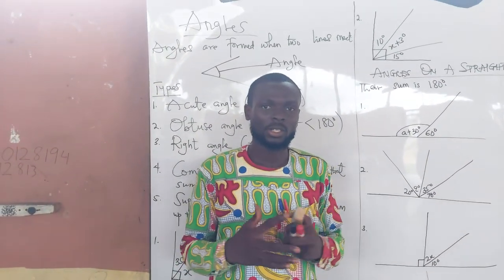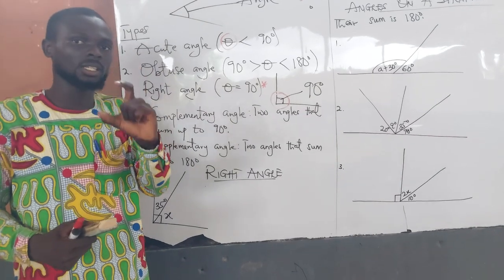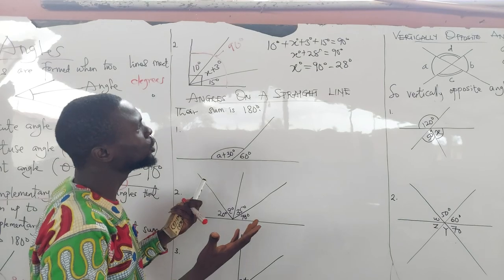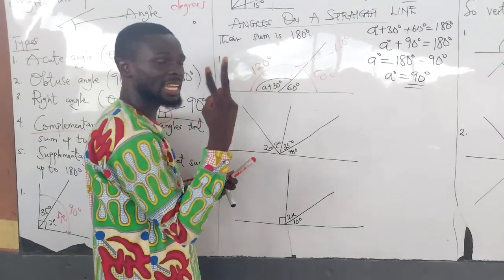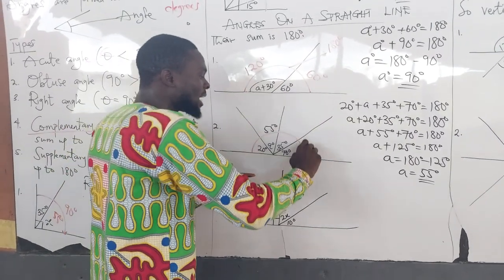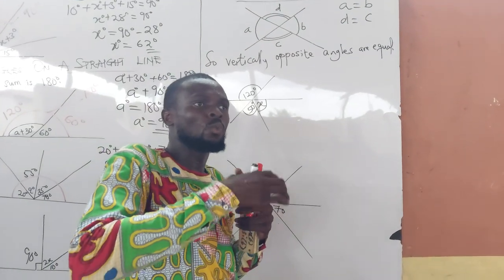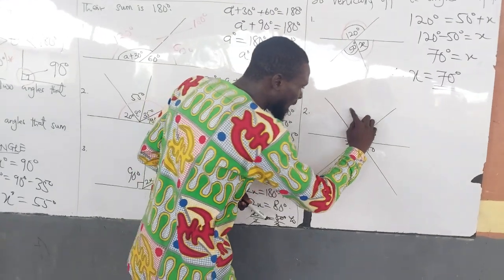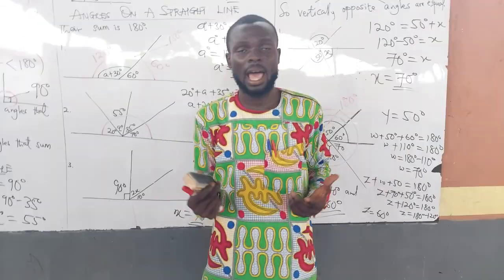Angles (Geometry and measurements)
This channel is created to help you understand the various topics in mathematics, kindly study careful the content of this video and pass your comment if you need an assistance. We make mathematics for you because, mathematics always makes sense.